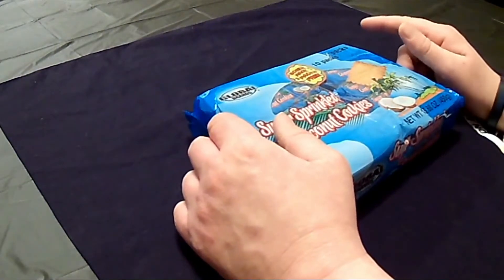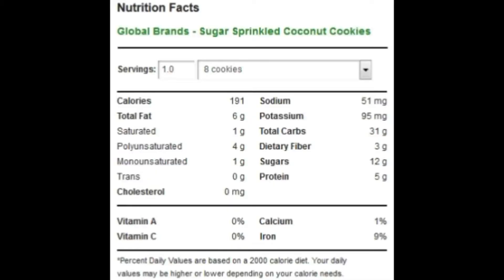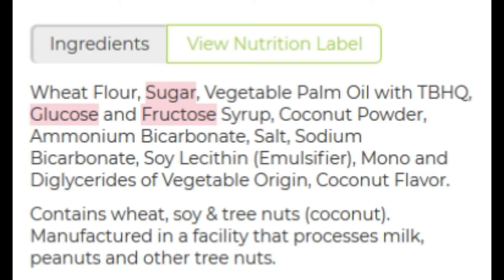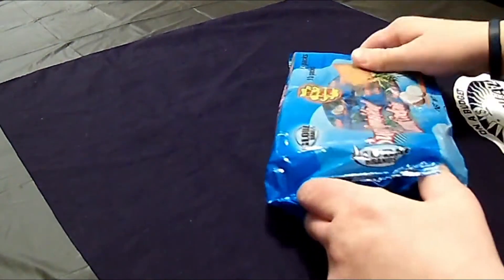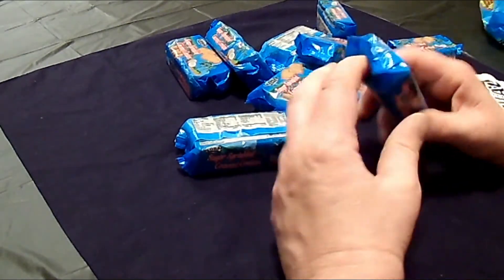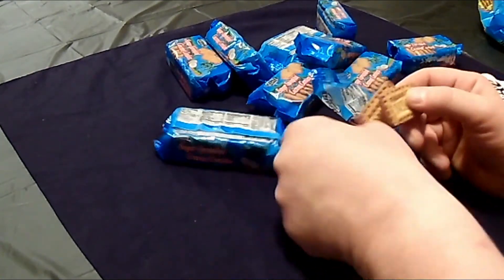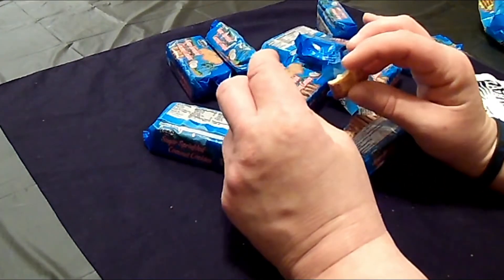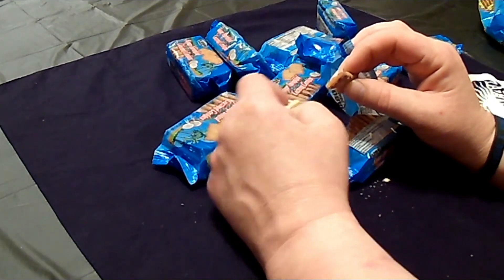sugar sprinkled coconut cookies (dollar tree food review)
Global Brands sugar sprinkled coconut cookies